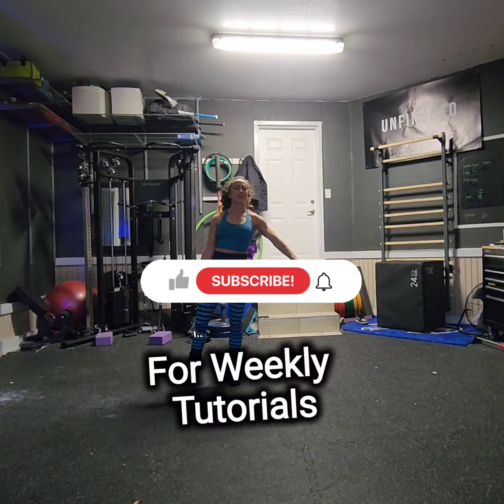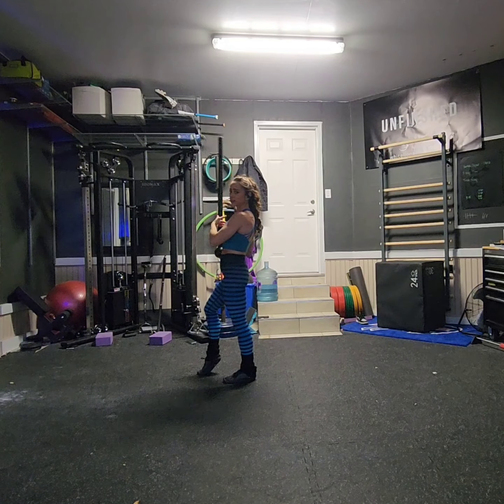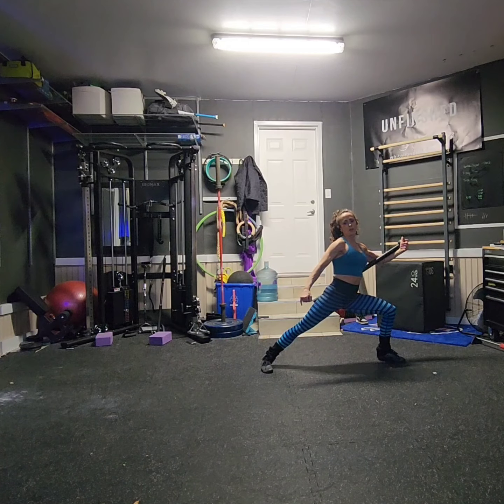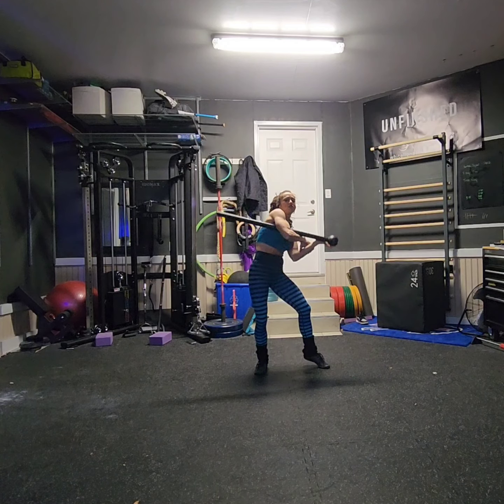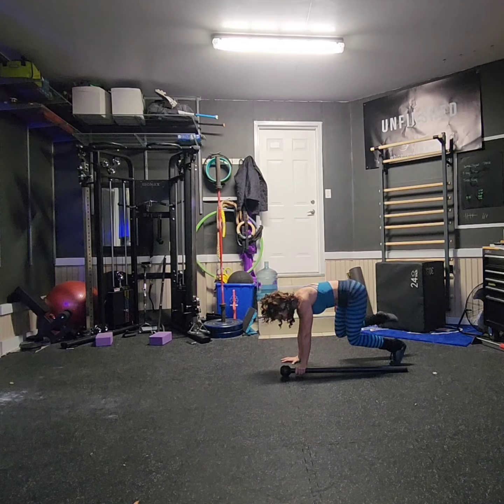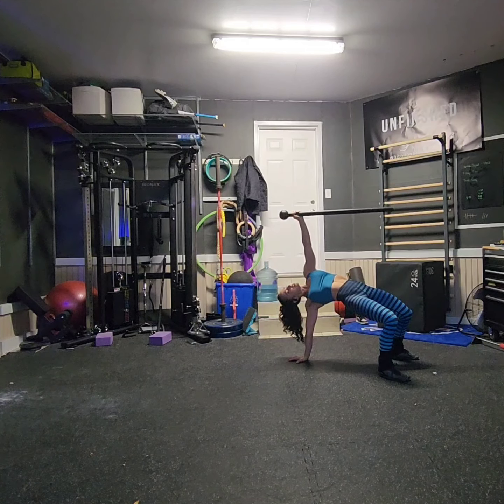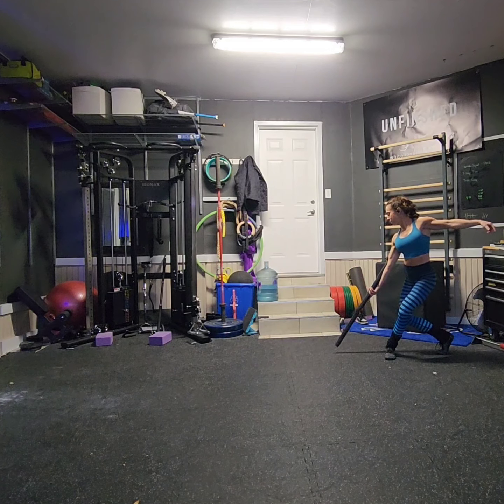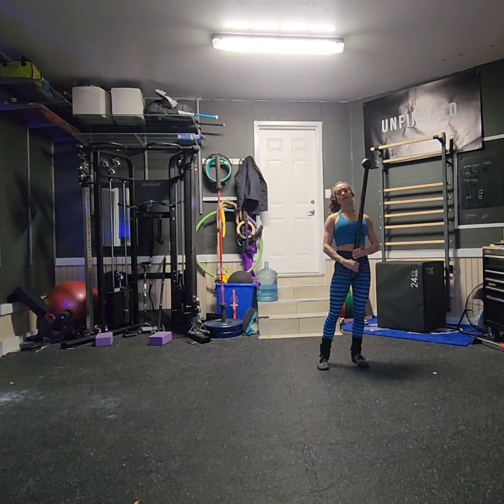HANDSPIKE- Mace Tutorial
HANDSPIKE-Steel Mace Flow Tutorial

Time for another
Breakdown starts at 1 minute